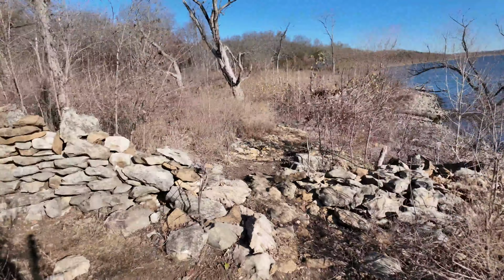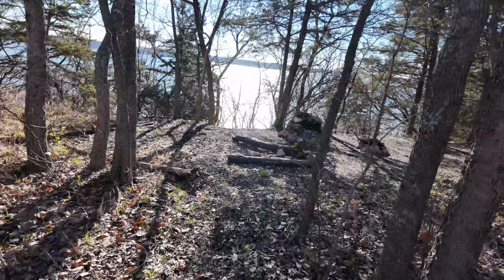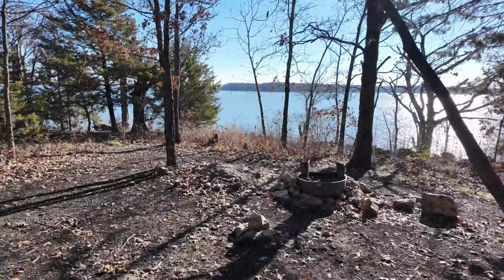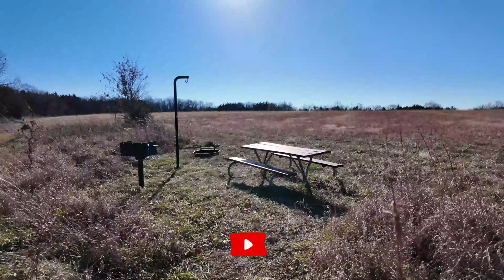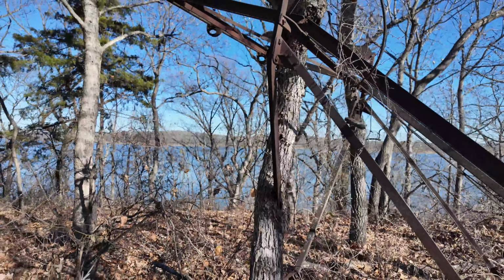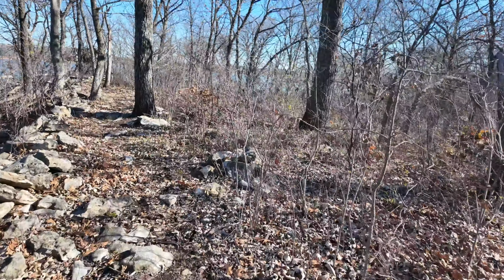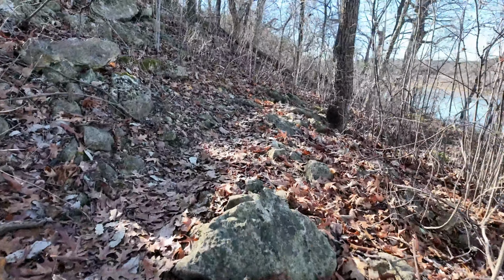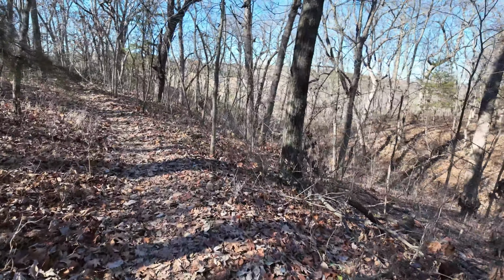This National Recreation Trail in Kansas Is Shockingly Beautiful 🥾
On December 7, 2024 I visited Clinton Lake just outside of Lawrence KS to explore the Woodridge Primitive Park. The George Latham trail is a rugged 4.5 mile trail that goes around the park and skirts the shores of Clinton Lake. It boasts of well over a dozen primitive campsites as well as a campground at the trailhead with pit toilets. I had a blast and was amazed at the beauty to be found, even on a cold December day. I hope you enjoy!